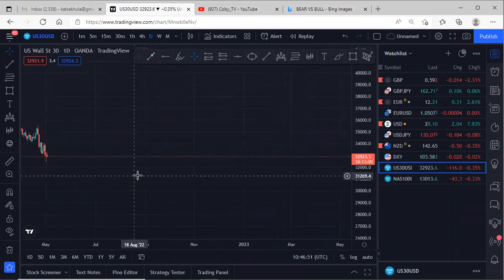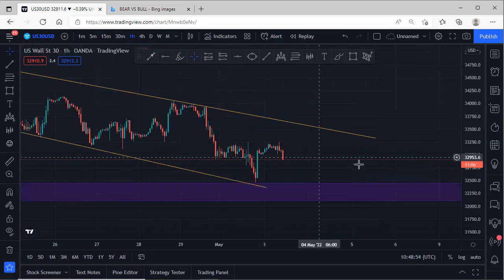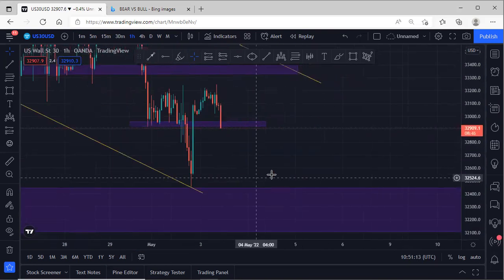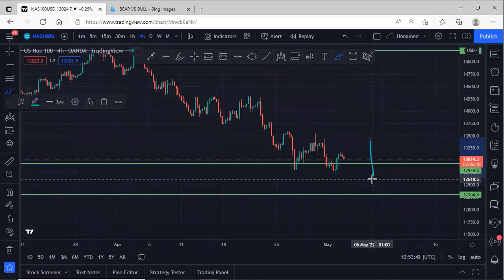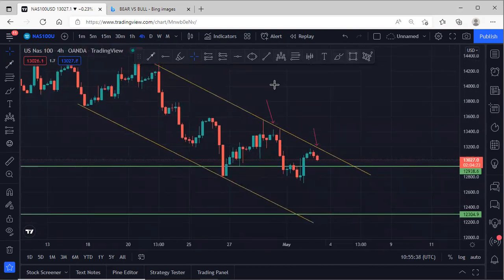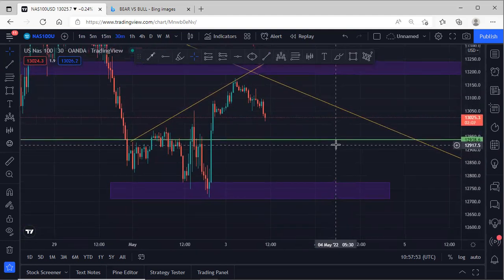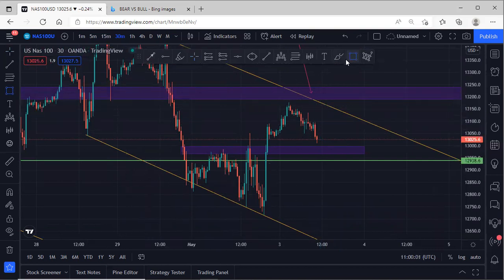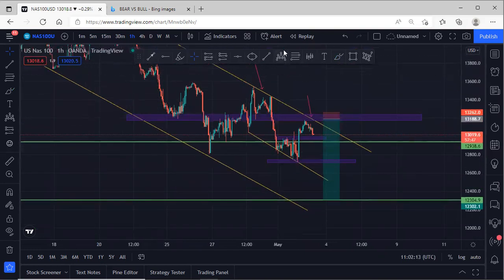TRADING LIKE A BOSS!!!!(HOW TO TRADE INDICES)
NASDAQ BREAKDOWN
US30 BREAKDOWN